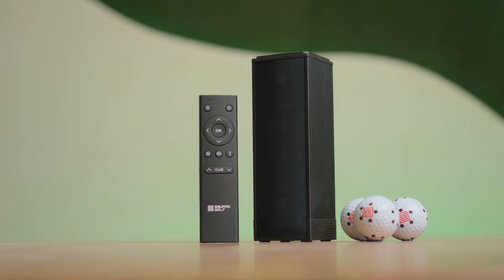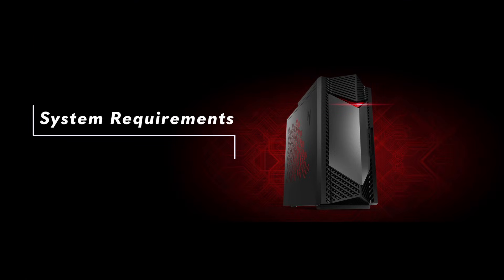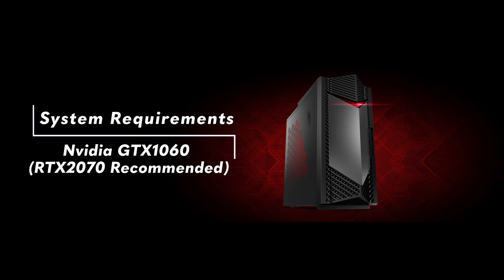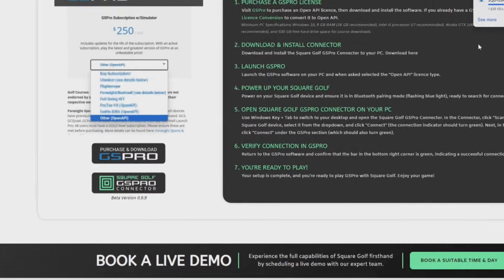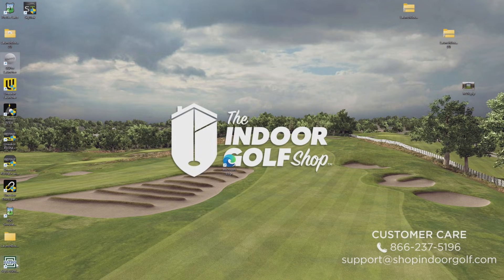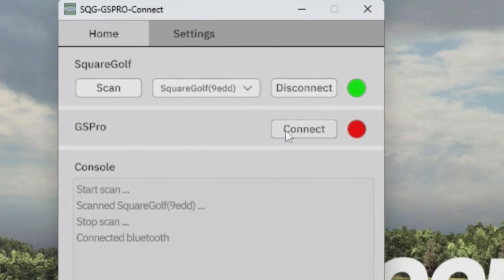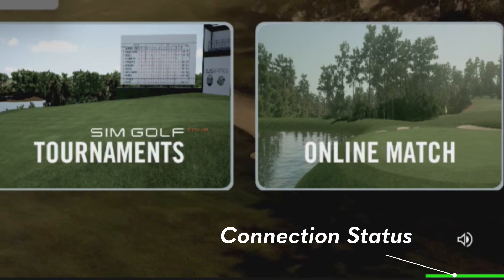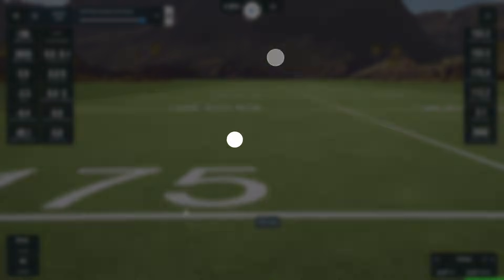Square Golf Launch Monitor GSPRO Integration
How to Set Up GSPRO for your Square Golf Launch Monitor | Step-by-Step Guide

In this video, we’ll walk you through everything you need to know to integrate GSPRO with your Square Golf Launch Monitor! From the required storage to downloading the software, we’ve got you covered.